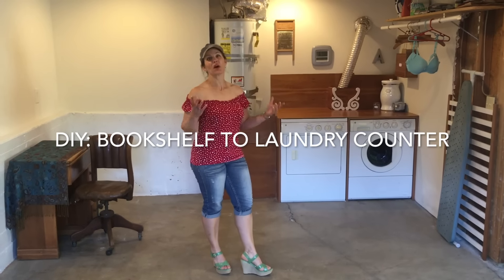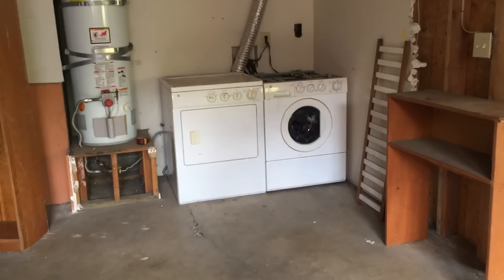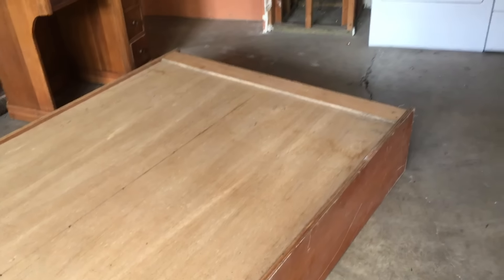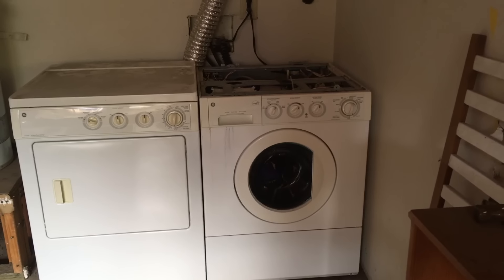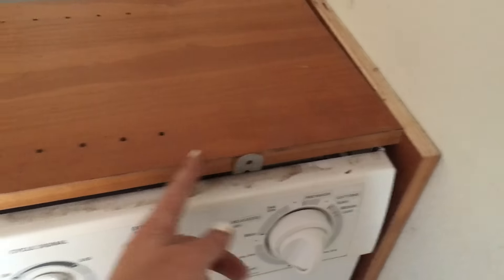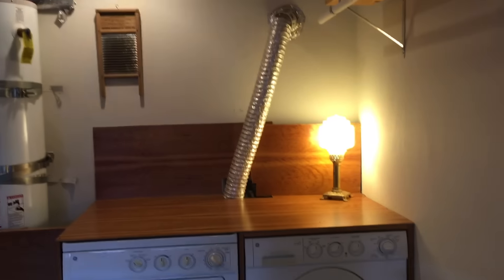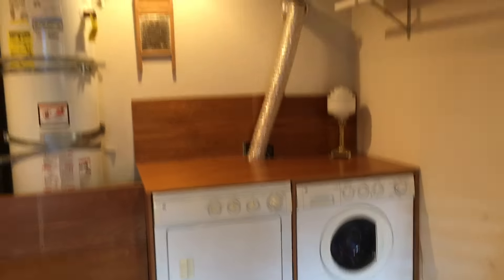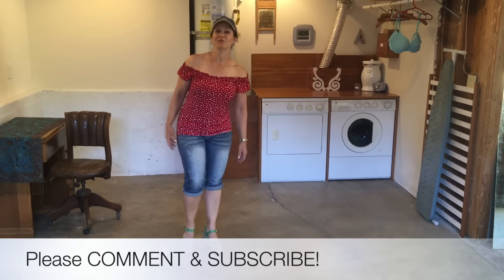DIY Pinterest-inspired laundry counter from an old bookshelf!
My empty basement/garage is really coming together after my massive KonMari cleanout! Here's how I made a cute, Pinterest-inspired folding counter over the washer and dryer from an oak book case.